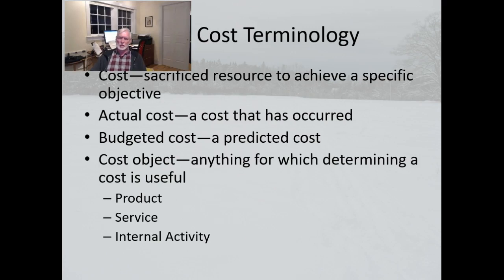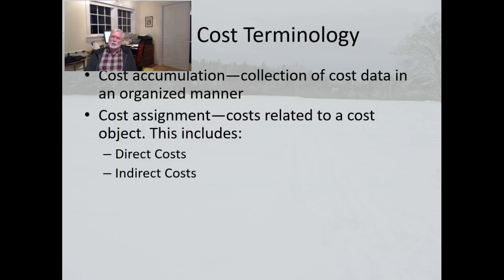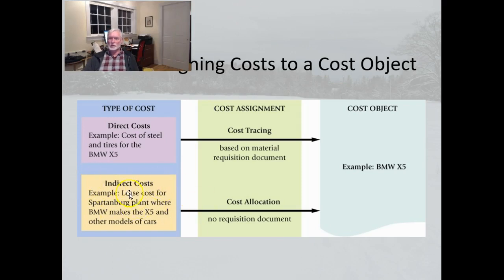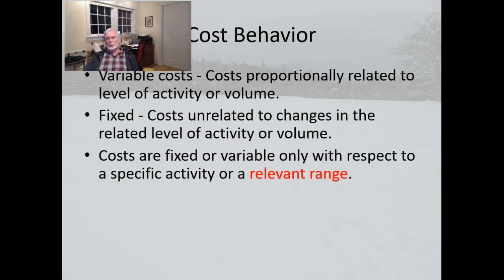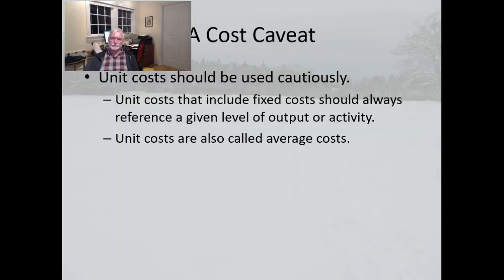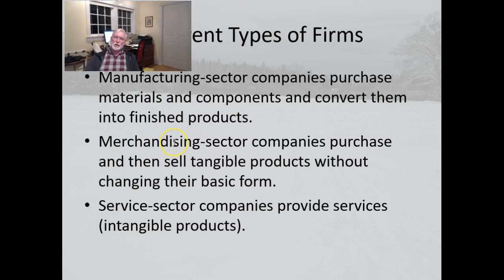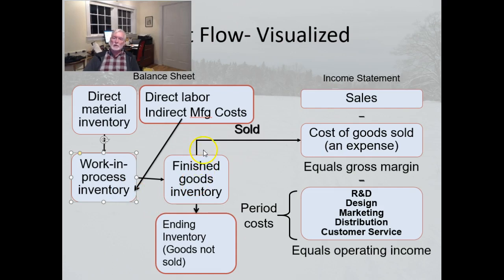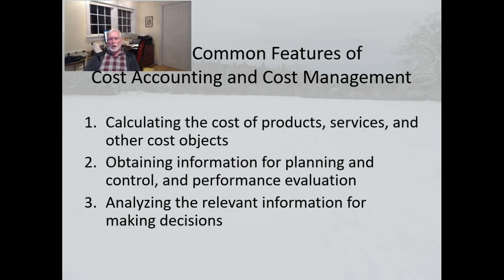Cost Accounting overview